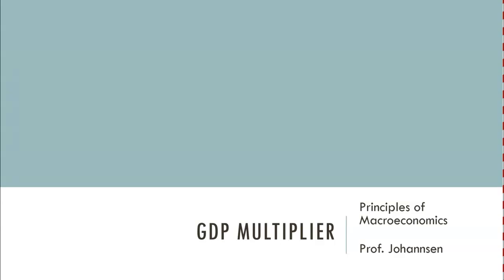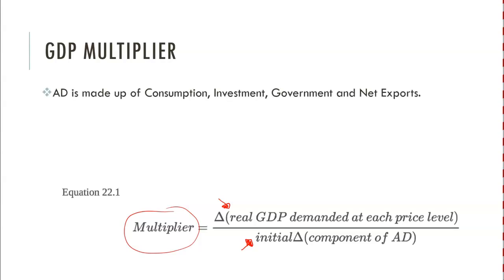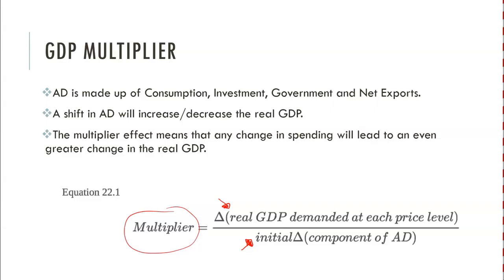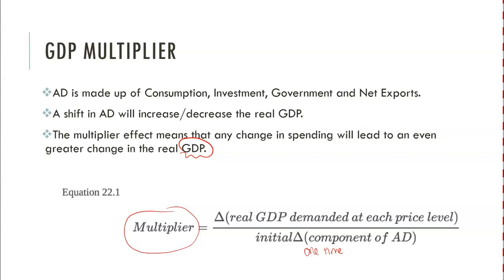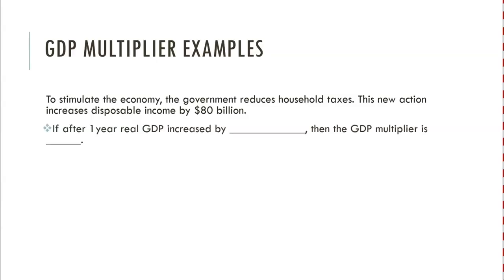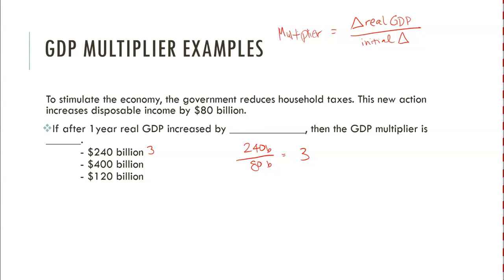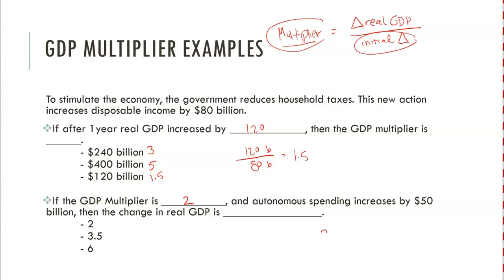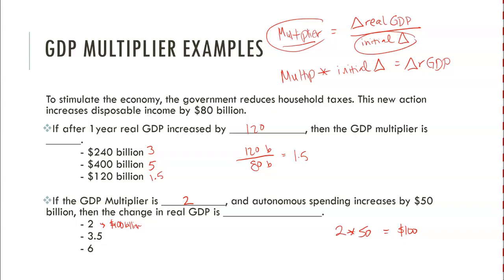15 GDP Multiplier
@DrJohannsen This video explains the GDP multiplier and how an initial change in spending can lead to a larger overall change in economic output. You’ll learn why the multiplier depends on consumer spending behavior and how it helps economists understand the impact of fiscal policy on the economy. We will continue this discussion in a later video.